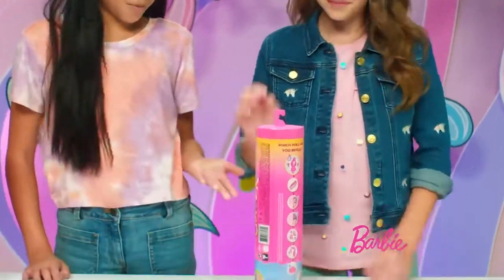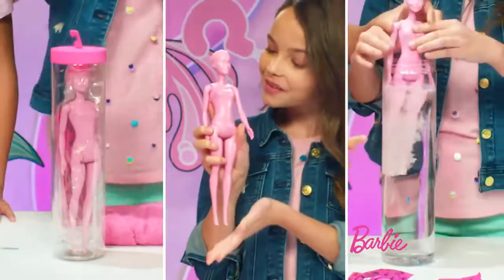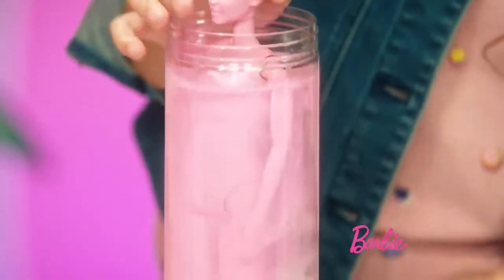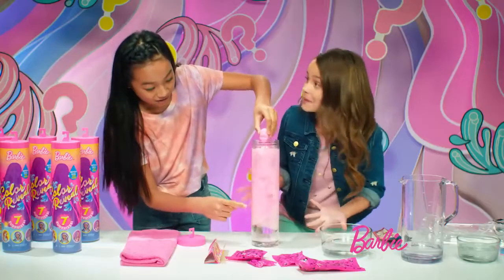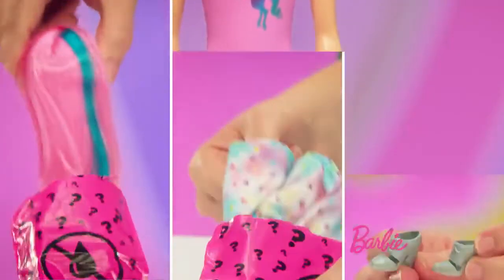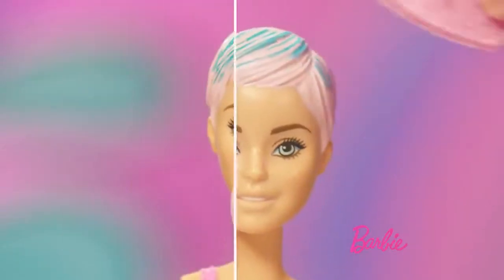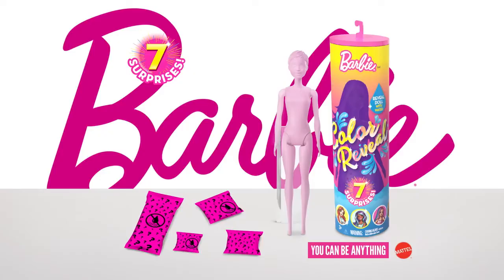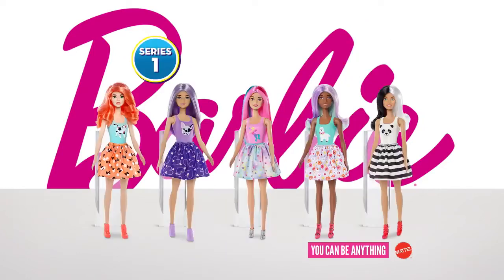Barbie Color Reveal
Barbie Color Reveal @naivrindia